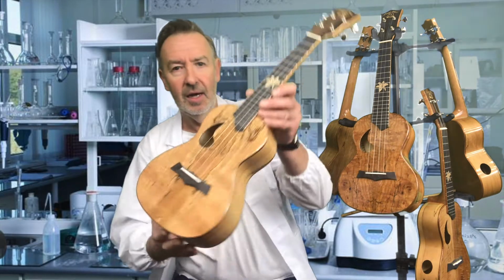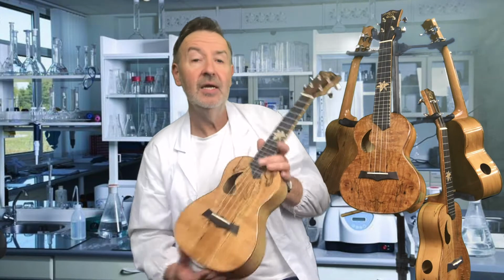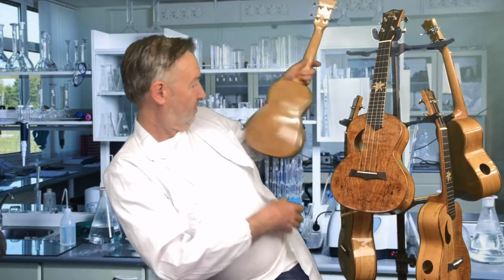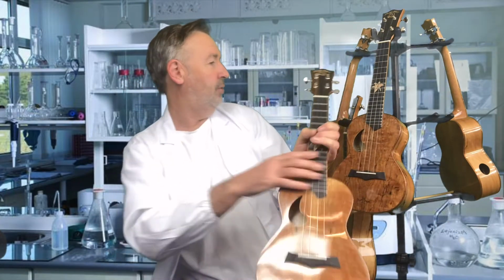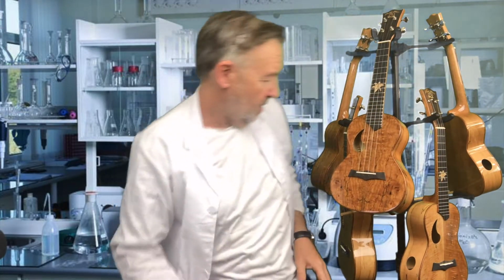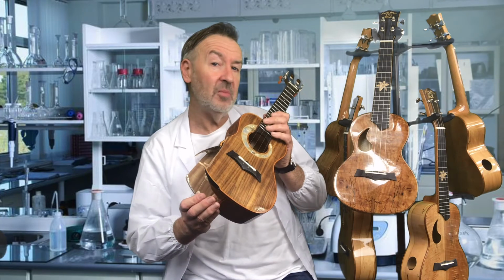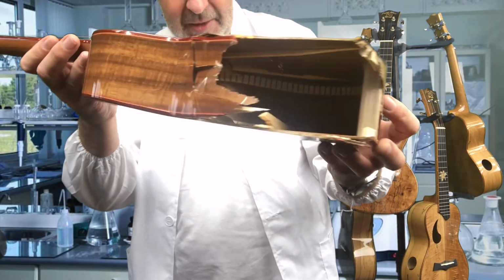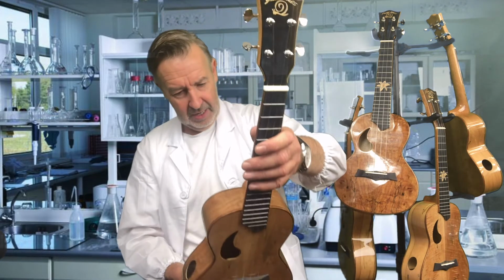Snail BH 1C a Spalted Maple concert Ukulele tested in the lab!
Steve H from Red Chilli Audio has a few of the Snail BH 1C Spalted Maple concert Ukuleles to  test in the lab, comparing the different spalls you an get and explains why it is like it is and compares different woods for a better understanding of what you get form this stunning looking Ukulele.